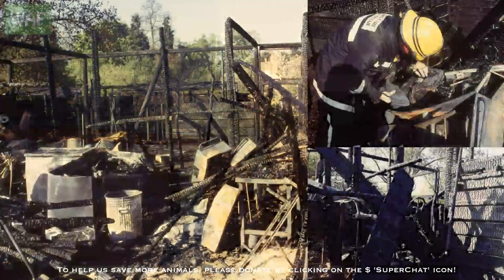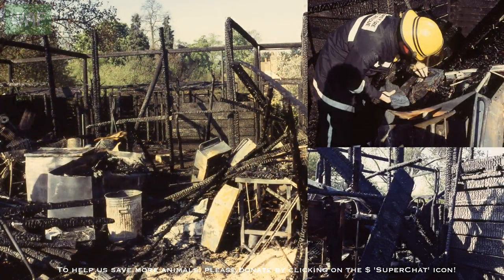Have your wildlife questions answered LIVE!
Do you have any questions for the Wildlife Aid team? Join us LIVE on August 7th at 19:00 GMT to have your questions answered live on air!

PLEASE DONATE - Just £3 from every viewer can help us save many more animals!

About TheWildlifeAid TV...
Ever wanted to see the goings on behind the scenes at a Wildlife Rescue Centre? Well now you can! We have super cute hedgehogs eating their dinner, dramatic rescues of wild deer and everything in between.